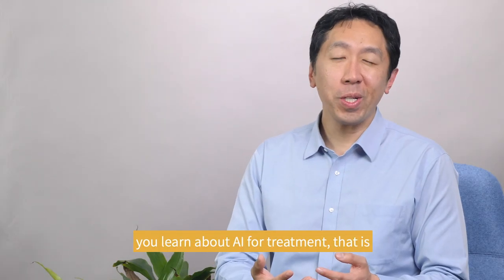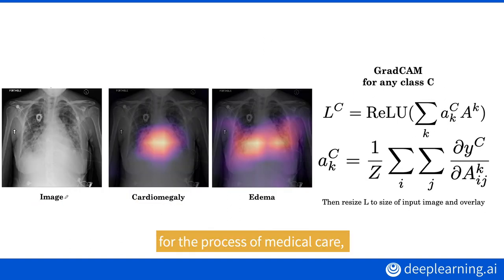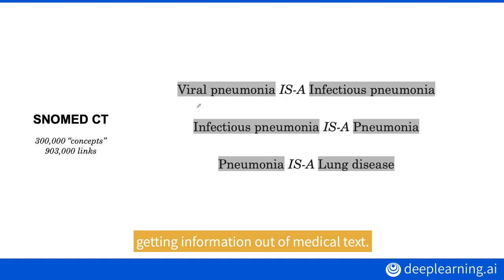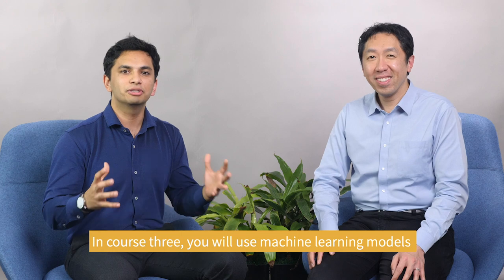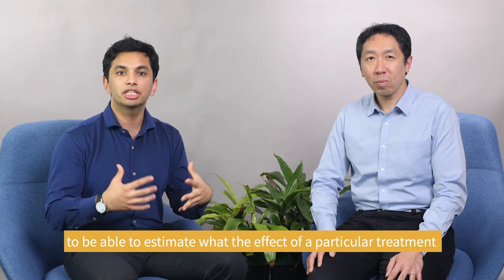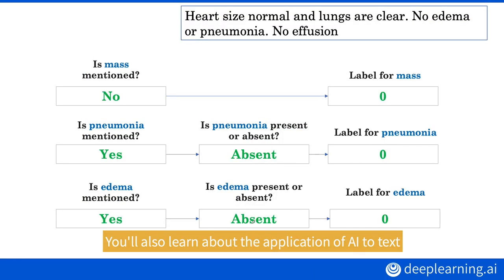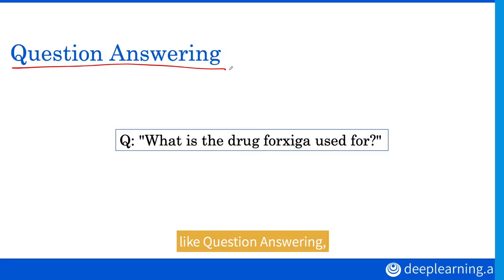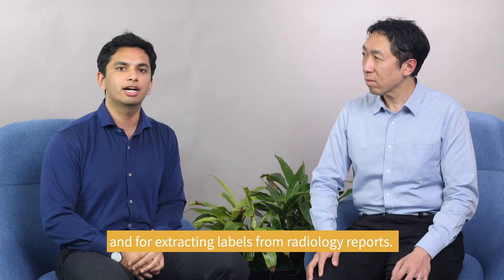New AI For Medicine Specialization coming soon!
Take a first look at the AI For Medicine Specialization! Andrew and instructor Pranav Rajpurkar walk you through the course topics.

Course 1 and 2 of the AI For Medicine Specialization will be available on Coursera on April 15. The third course will be available by the end of May.